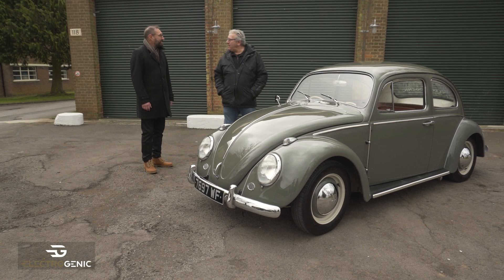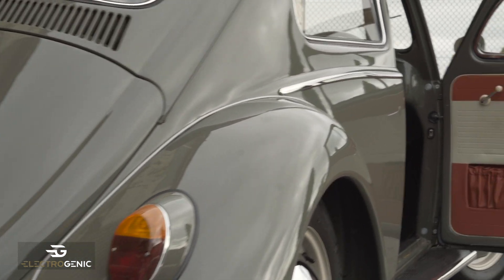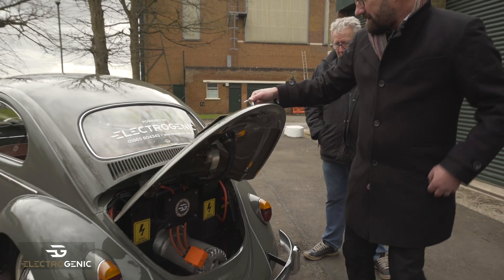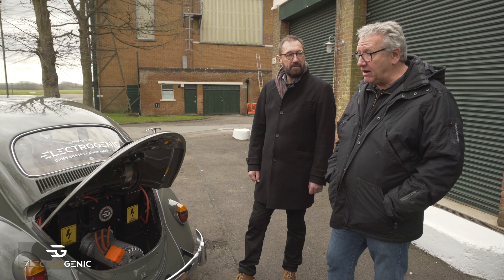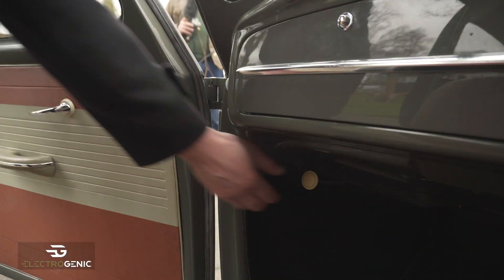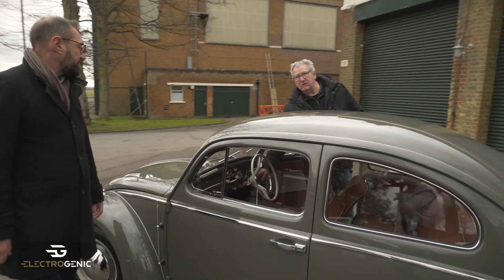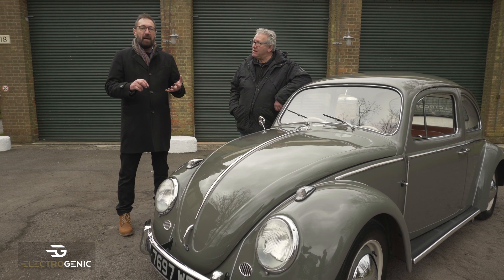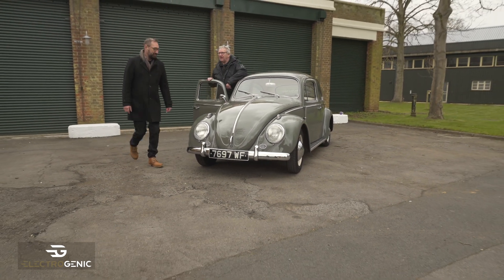Electric Beetle classic car conversion | Electrogenic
A walkaround of our very first electric car conversion - a 1963 VW Beetle.
Ian and Steve take the Beetle for a drive at Bicester Heritage, have a look under the bonnet and inside the car, and explain how we keep our electric classic car conversions classic.

Car details -
1963 VW Beetle
1 x Netgain Hyper9 Motor

37kWh battery storage
80kW power
235 Nm torque
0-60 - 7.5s